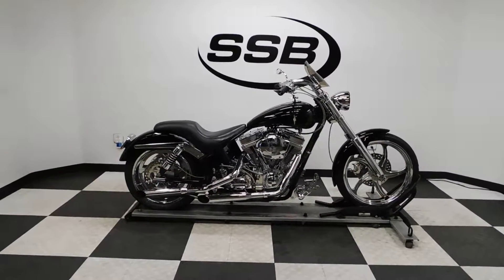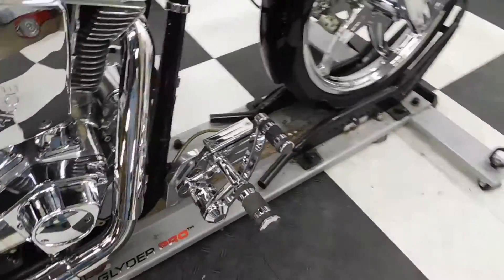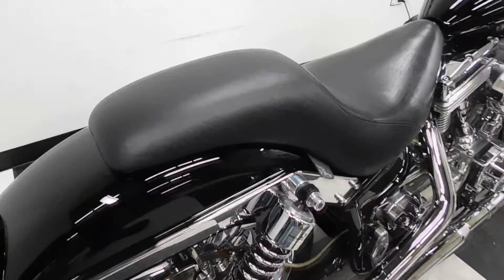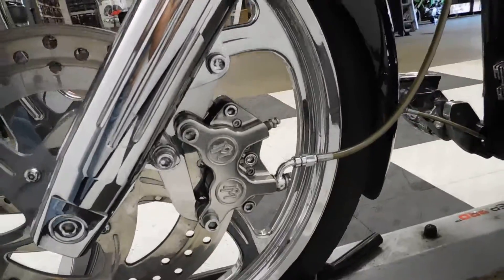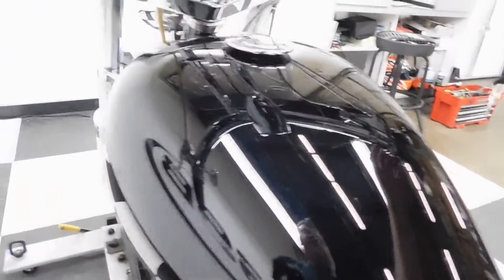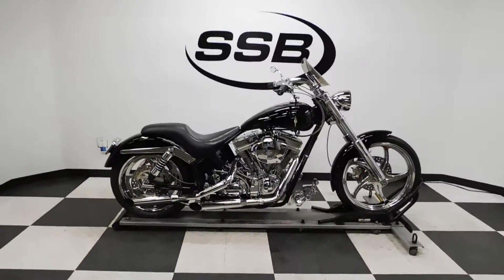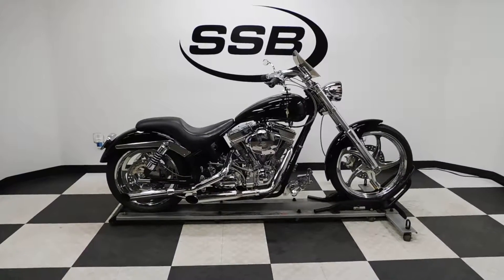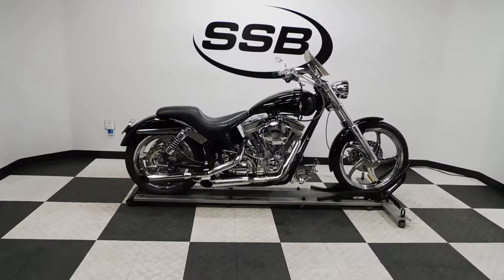2008 American Thunder Prostreet Black - used motorcycle for sale - Eden Prairie, MN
For more pictures of this motorcycle or to view our massive selection of pre-owned bikes, please visit us